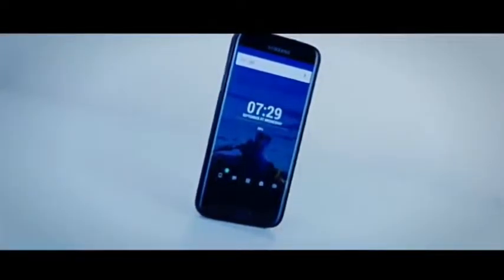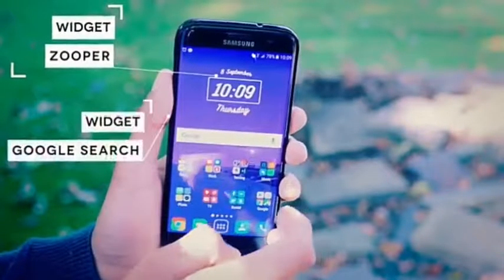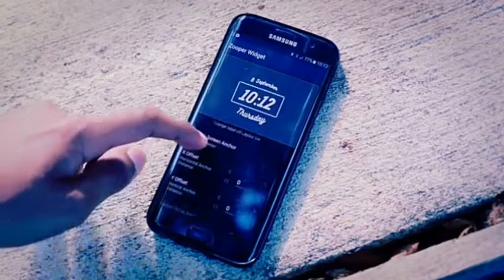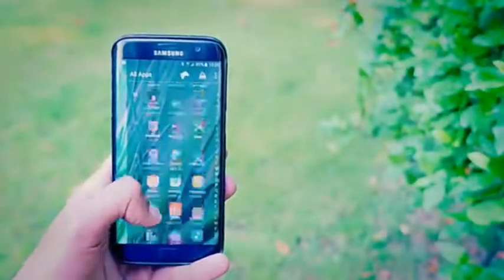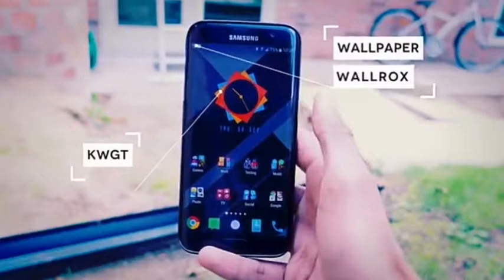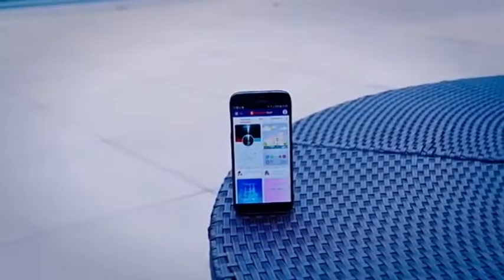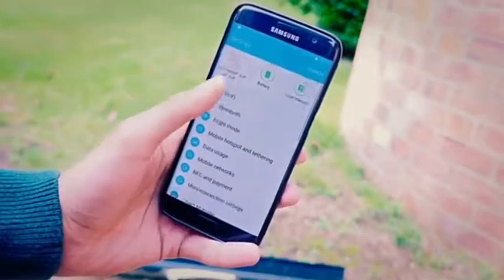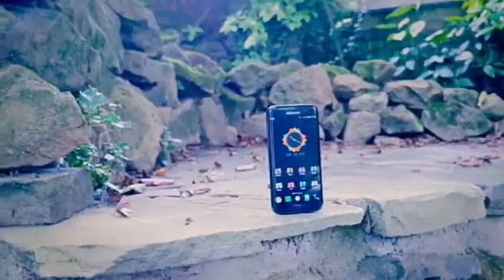Customise your android phone in your style